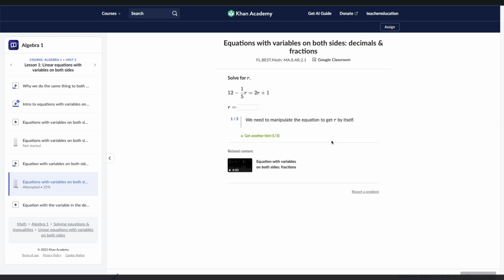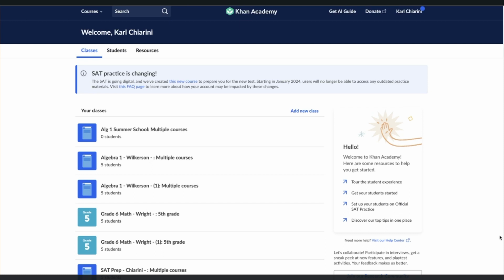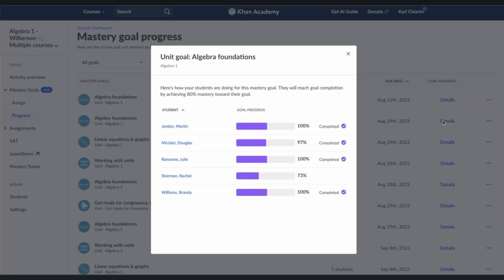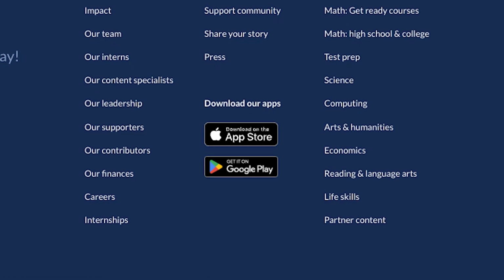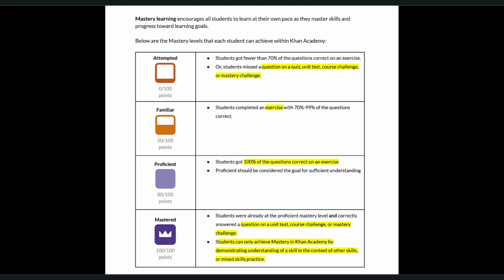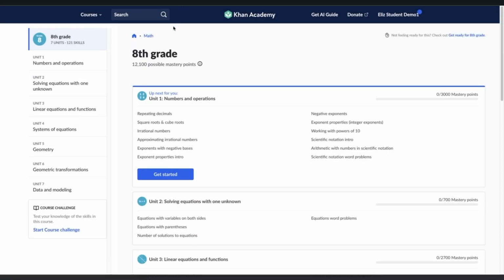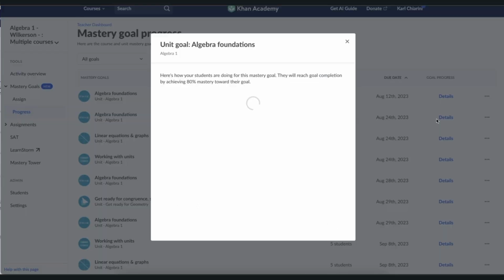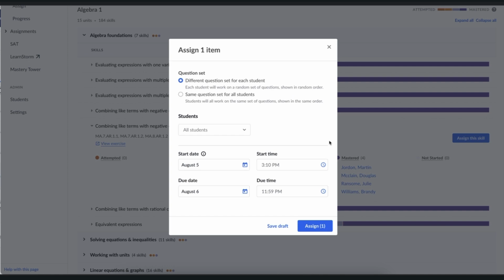Mastery Goals on Khan Academy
Welcome to our video! 🎥 Today, we're diving into the concept of Mastery Goals on Khan Academy. 🎯 We'll explore how these goals, whether for a course or a unit, can guide your learning journey, promoting deep understanding and consistent progress. 📚 Whether you're a student aiming to master a new topic or a teacher looking to set targets for your class, this video will help you navigate the Mastery Goals feature. Let's master learning together with Khan Academy! 🚀